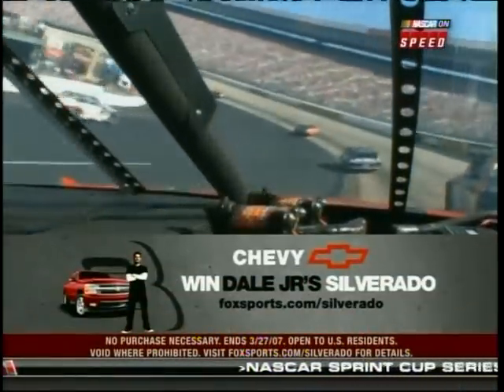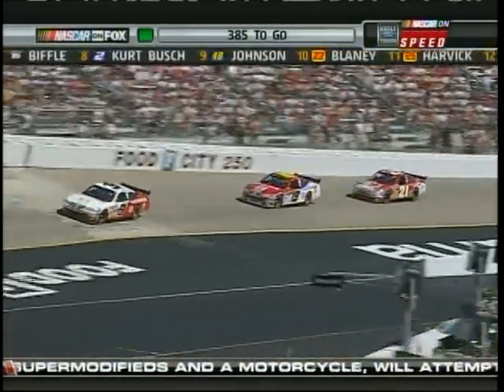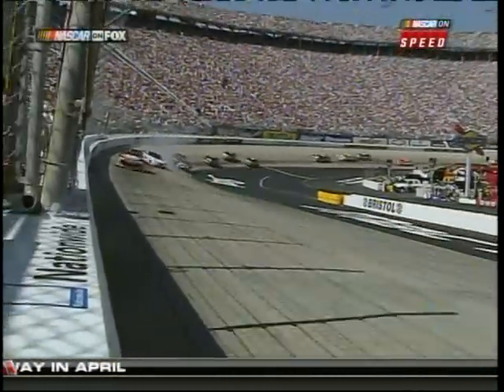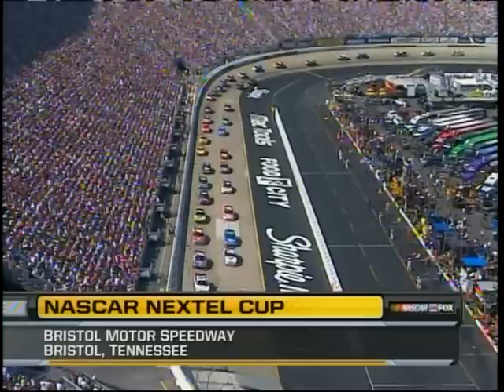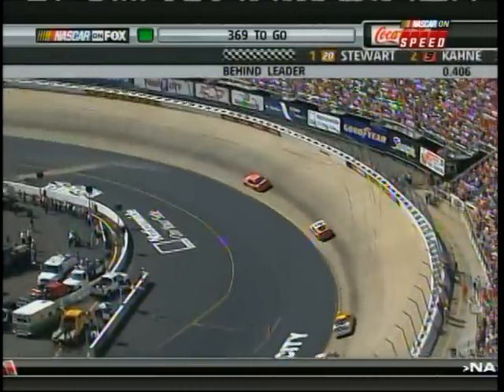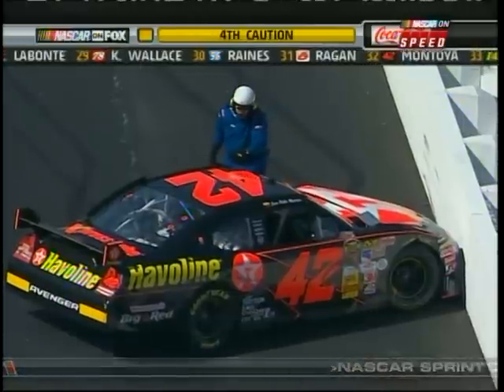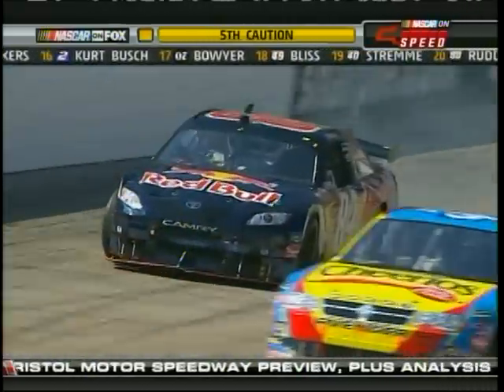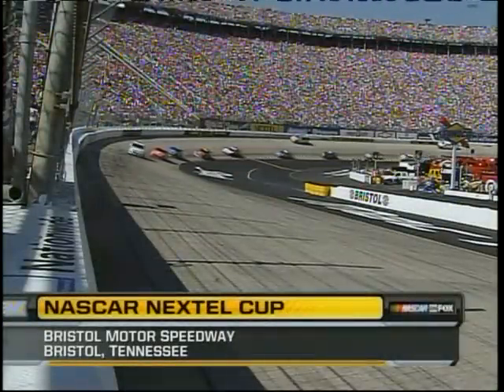2007 Food City 500 [5/12] (3rd, 4th & 5th Caution)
Bristol Motor Speedway